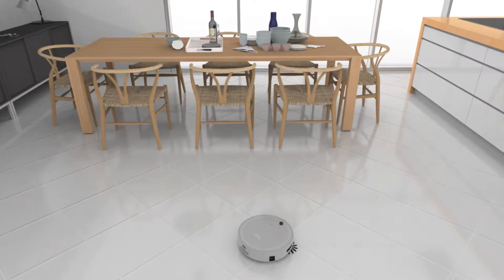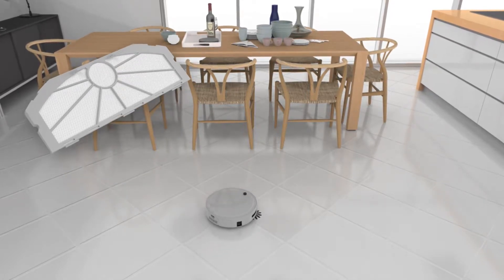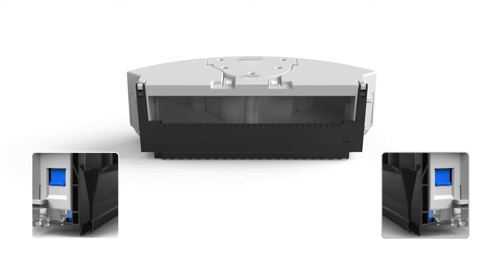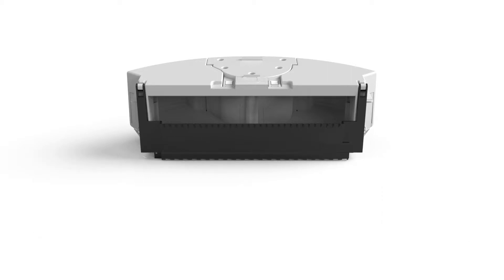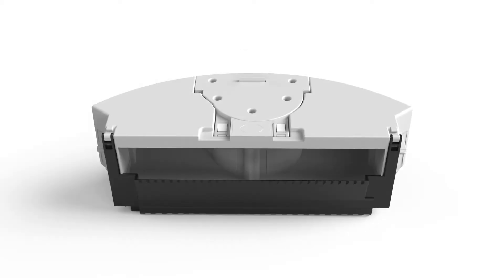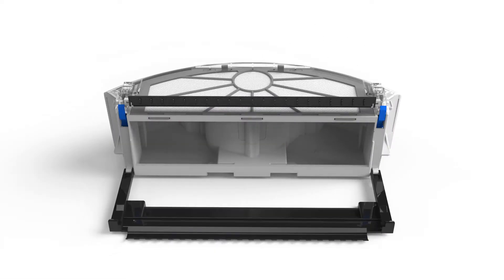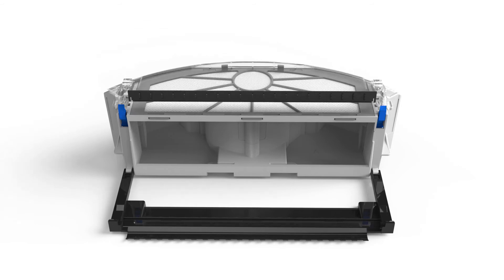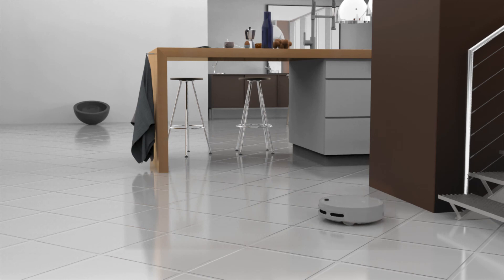Weekly Maintenance of Dustbin and Filter | bObi Pet™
To empty the dustbin:

Hold down the eject button on the back of the dustbin.
Pull the dustbin out.
Pull up the two color clips on either side of the dustbin with both hands. This will release the gate.
Use the cleaning tool to remove remaining dirt and dust from the dustbin.
Do not remove the dustbin while bObi is upside down.

The filter captures fine particles and allergens, and prevents them from escaping back into the air.
To remove and clean the filter:
Eject the dustbin and release the gate.
Flip the dustbin upside down and open the clear filter cover.
Remove the filter and dust it off using bObi’s cleaning tool.
It is recommended that you change bObi’s filter every 6 months if you are using her regularly.